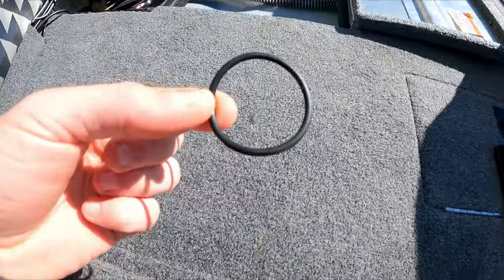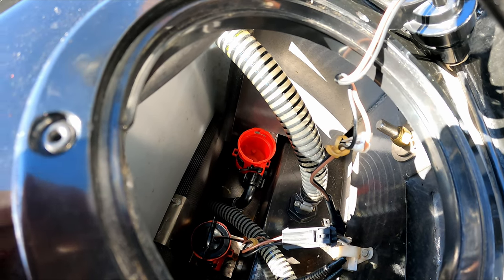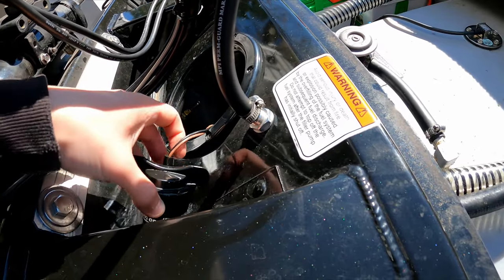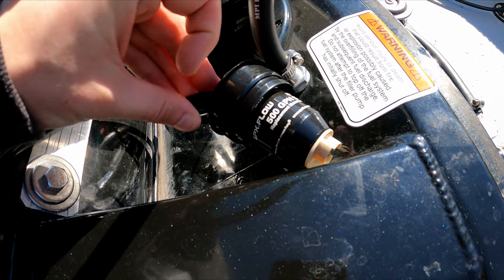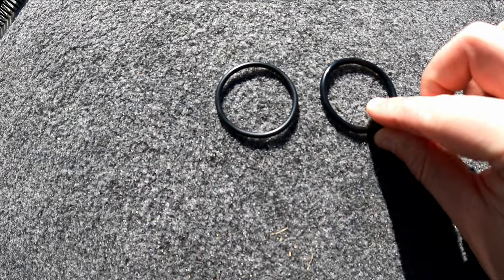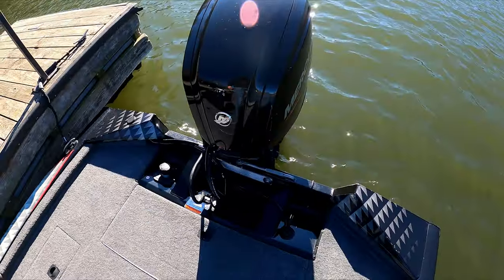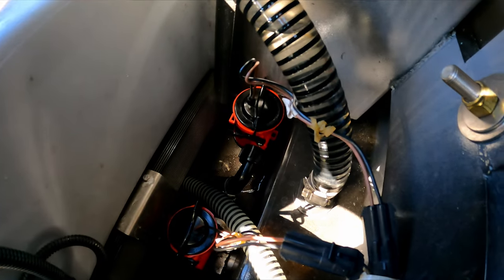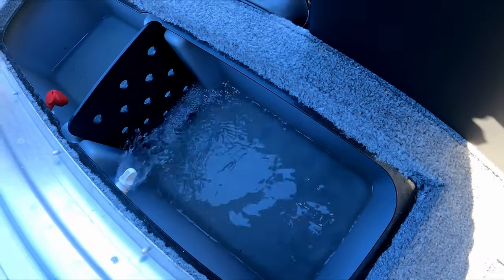Don't Replace TRY This $2 FIX! (Leaking JOHNSON PUMP SPX Flow) Bass Tracker 175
Found a $2 fix on the livewll pump! Today we go over the solution to fixing a leaking Johnson Livewell Pump - SPX Flow 500gph. The pump itself worked perfectly, but has a loose seal. Try this $2 fix before you decide to replace!